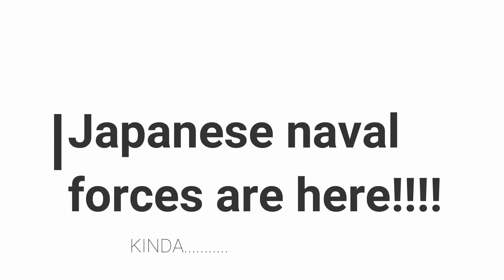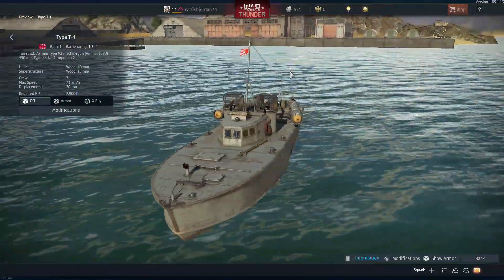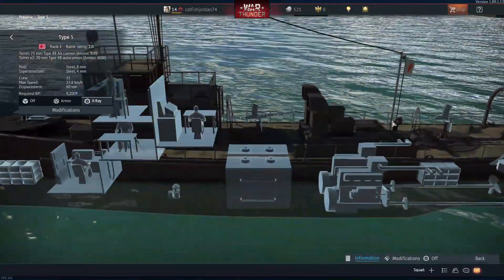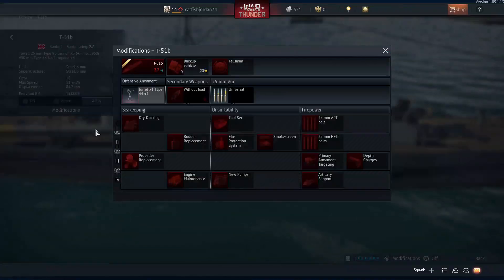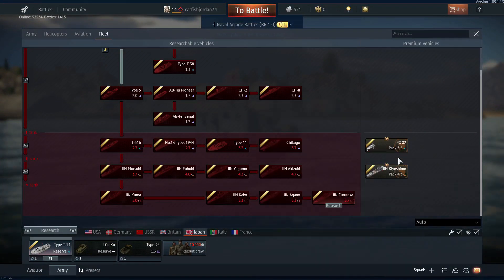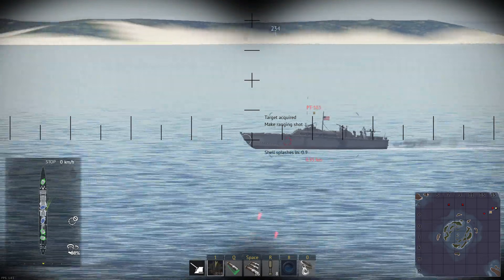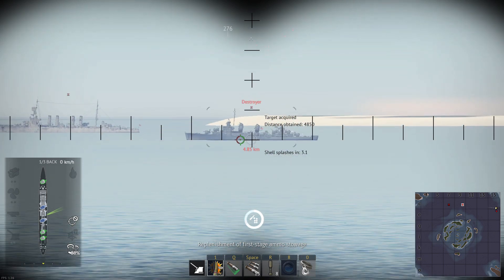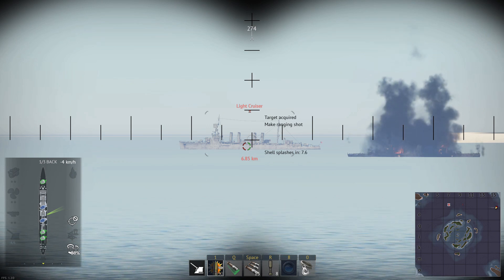The japanese navy has arrived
@protopiangaming twitter